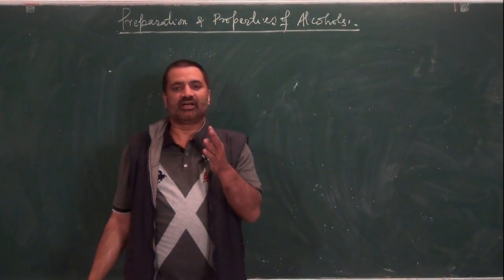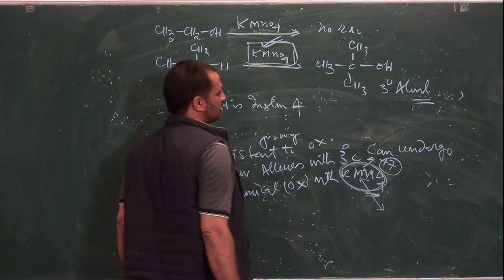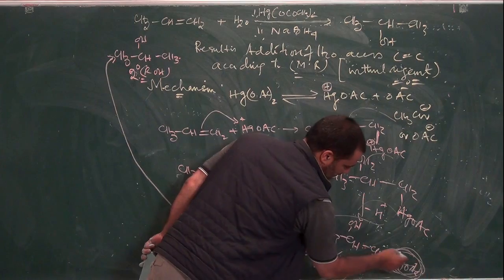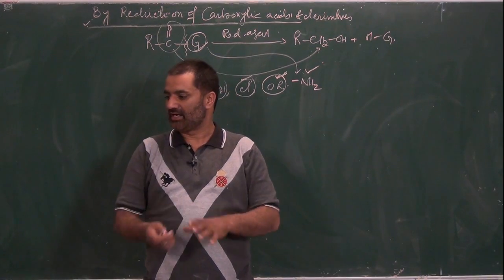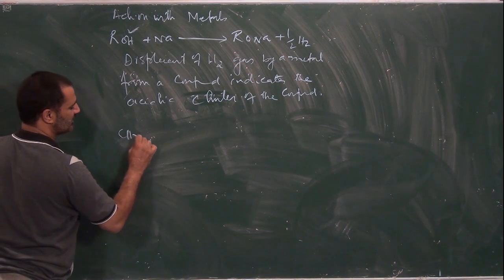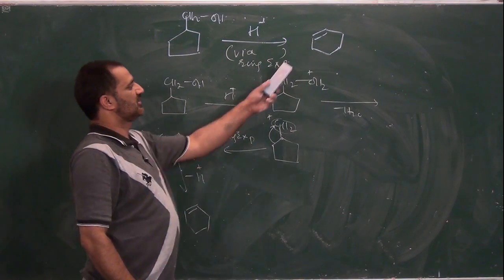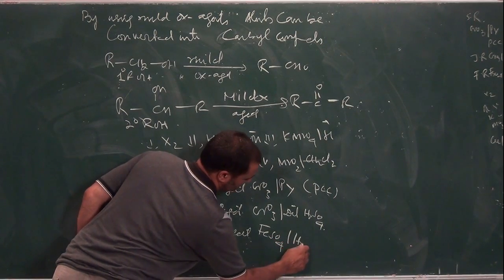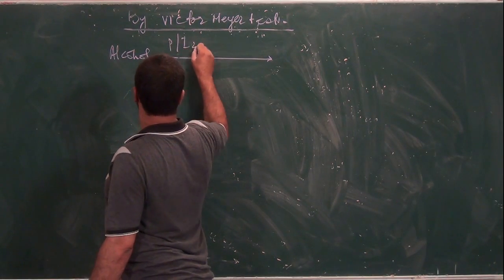Prearation & properties of Alcohols By Javeed sir For Class 12th